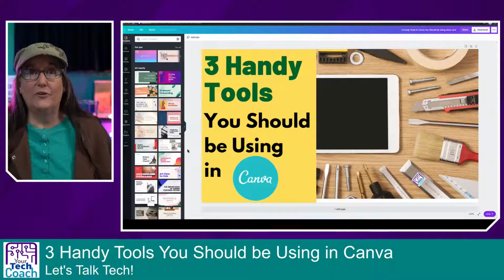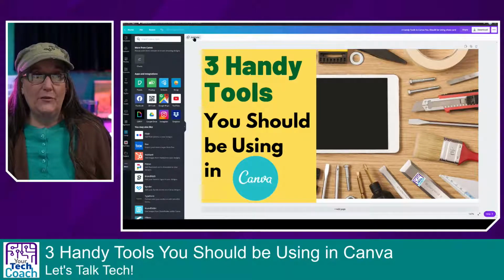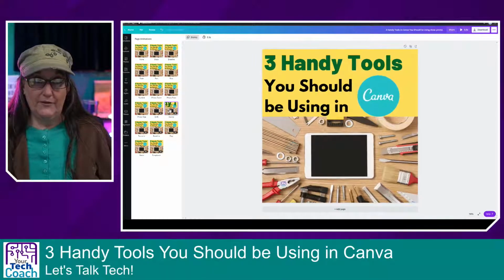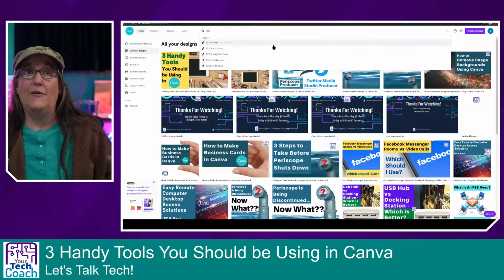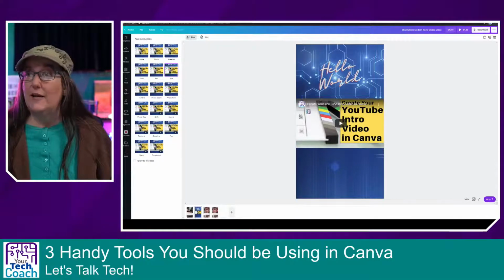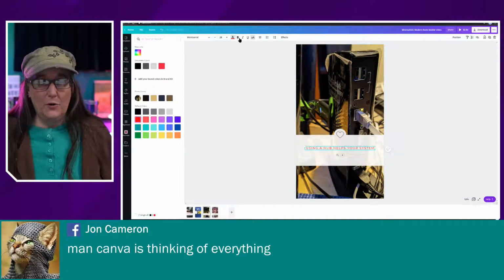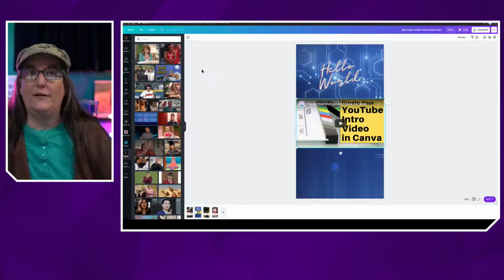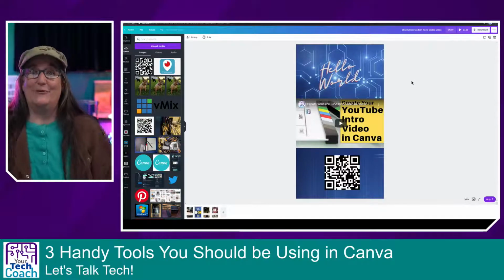3 Handy Tools You Should be Using in Canva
What can you do in Canva? More than you think! In this video, I'm going to show you 3 FREE tools in Canva that you probably aren't using, but you should be!

Which of these will you try first?